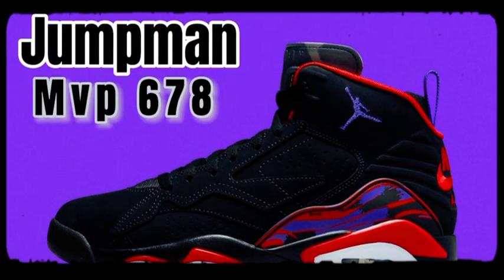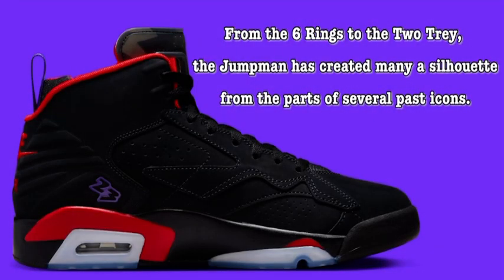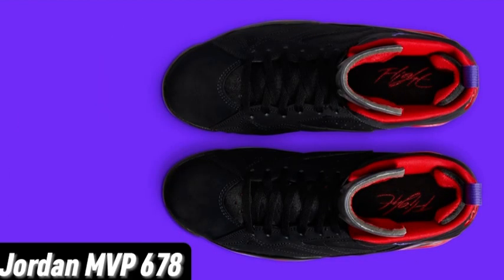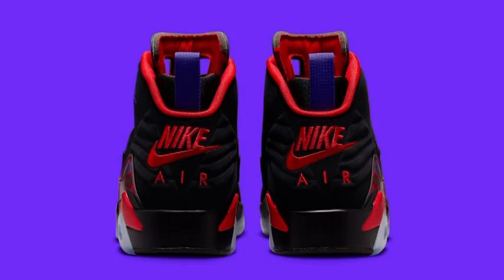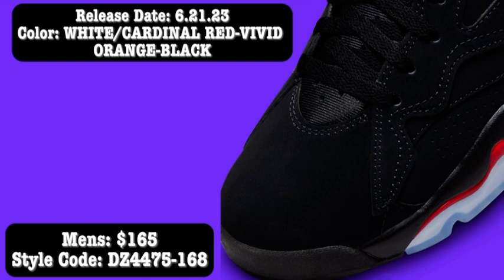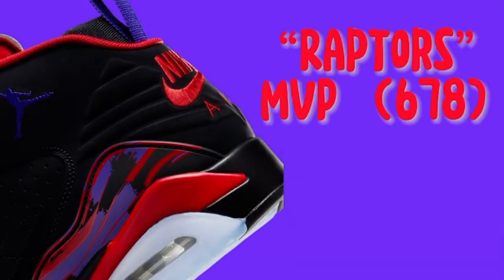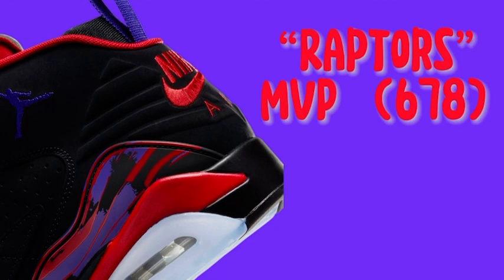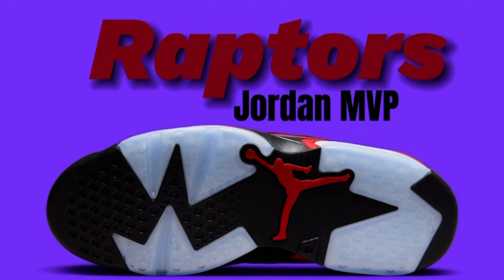How Good are the Jumpman Jordan MVP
Follow All of my Social